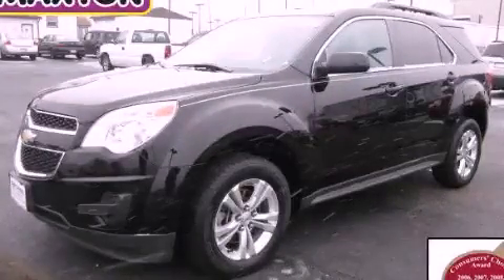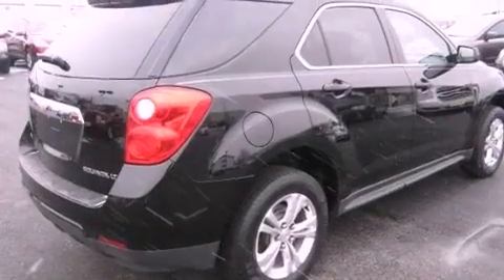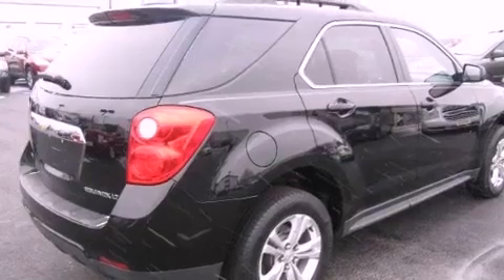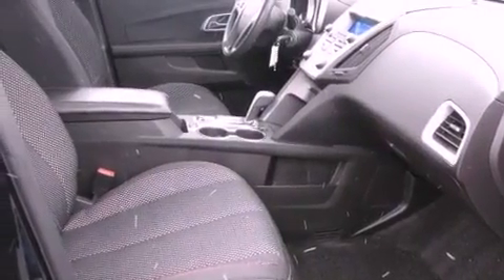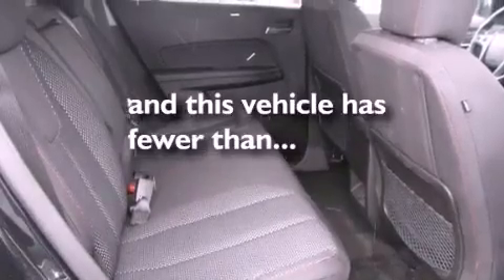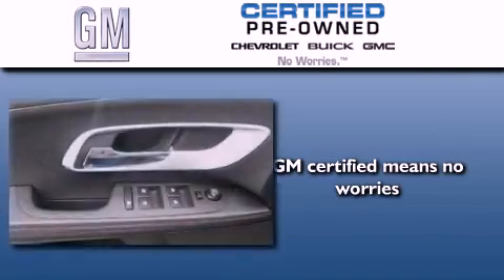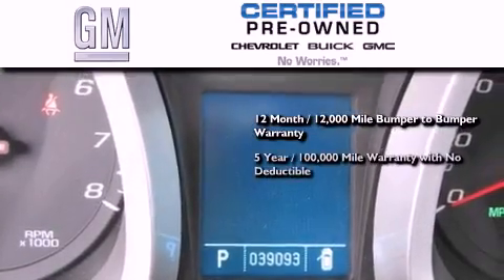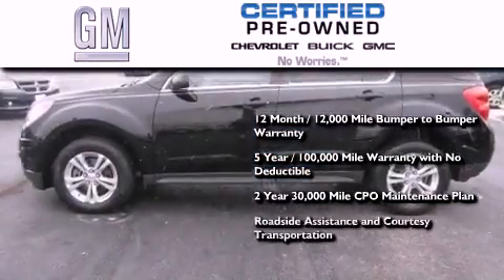Certified 2010 Chevrolet Equinox Worthington OH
Year : 2010
 Make : Chevrolet
 Model : Equinox
 Engine : 2.4L 4-Cylinder
 Trans . : automatic
 Exterior : Black
 Miles : 39,093
 Interior : Jet Black
 700 East Dublin-Granville Rd
 Worthington , OH 43085
 Used 2010 Chevrolet Equinox Worthington OH